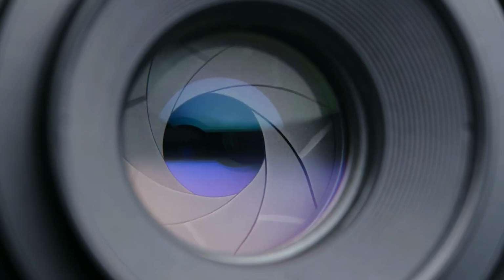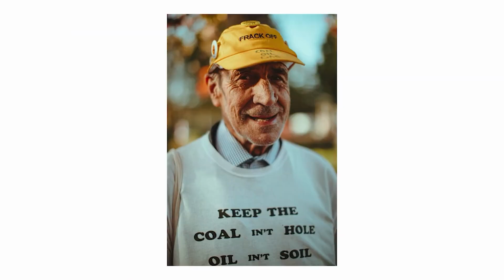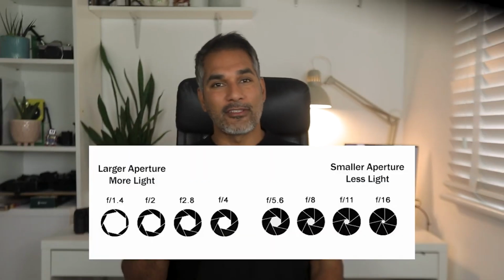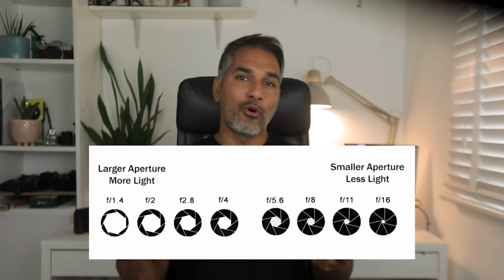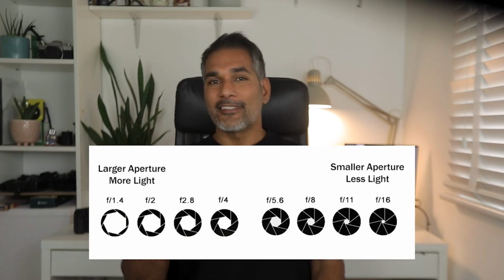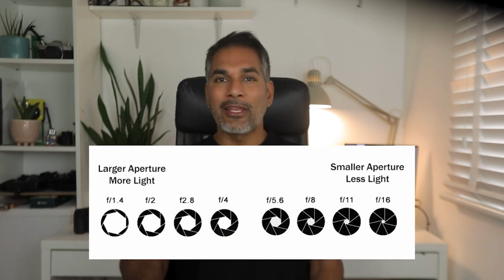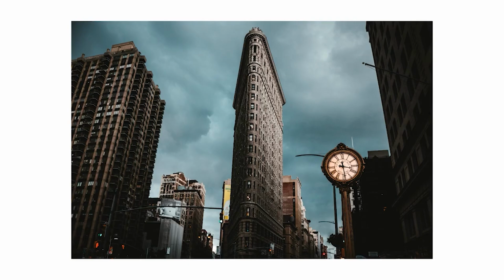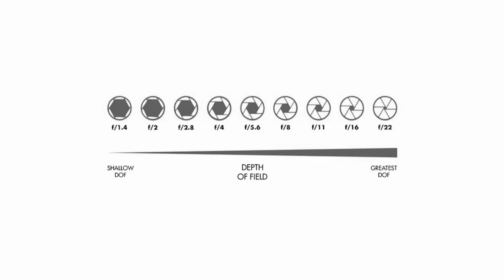WHAT IS APERTURE? HOW TO GET THAT BLURRY BACKGROUND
In this video I teach you all about aperture, what it is and how to use it. You will learn how to get that blurry background photography that is used in portrait photography. You will also learn how to get everything in focus which is commonly used in landscape photography.

Join my private community and support the creativity - You can also choose to get access to all my exclusive videos, tutorials, and free resources:

My newsletter packed with useful education for photographers,  resources, news, and special offers

Here we will share pictures, and arrange meet-ups, you can ask me direct questions, prize giveaways and lots more.

Gear used - Canon 5D mkiv and a Canon 50mm 1.2
Editing - Lightroom

MY GEAR
My Drone
Camera bag

Get out there and take those photos!